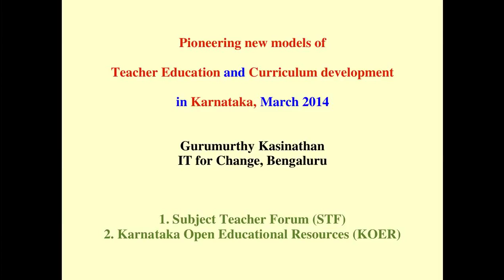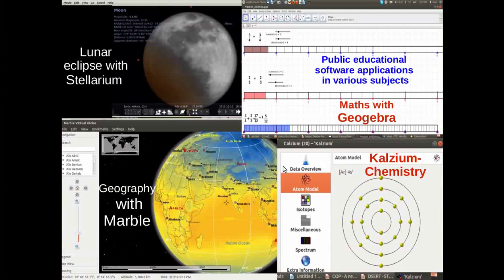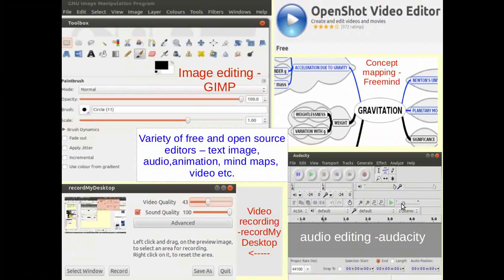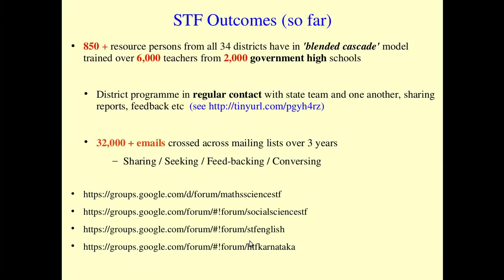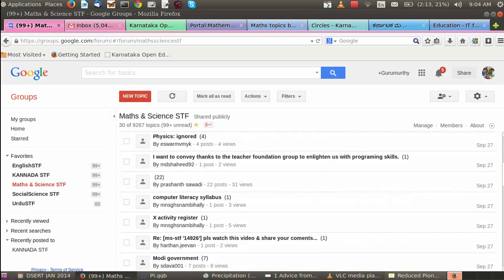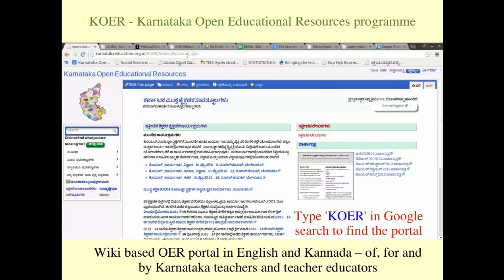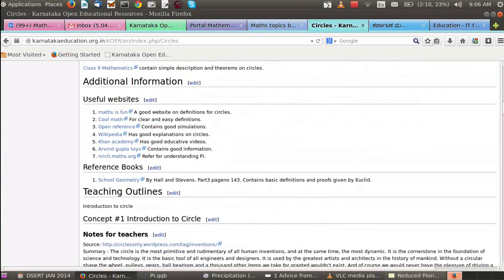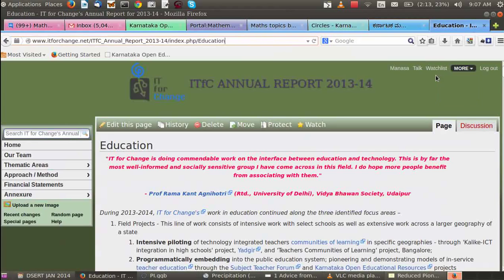Subject Teacher Forum (STF) and Karnataka Open Educational Resources (KOER) - Gurumurthy,ITfC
An introduction to the work of IT for Change, in secondary education, September 2014.